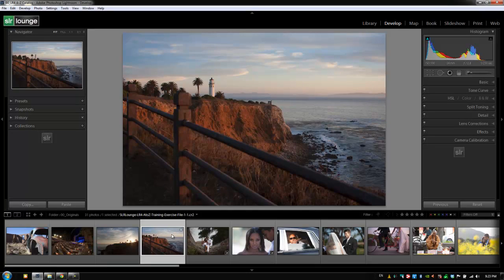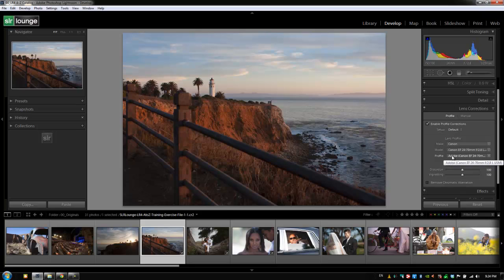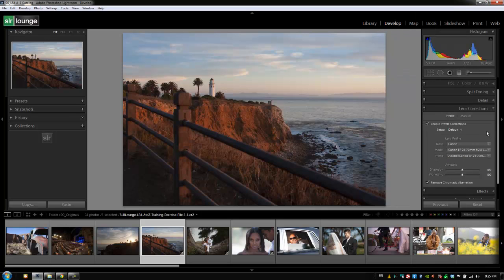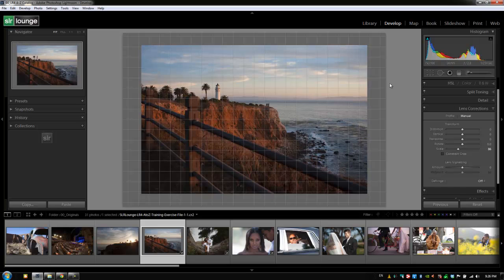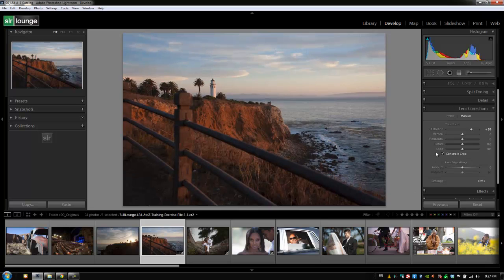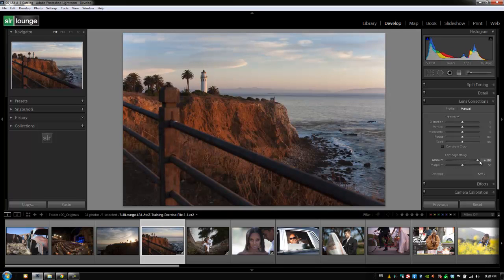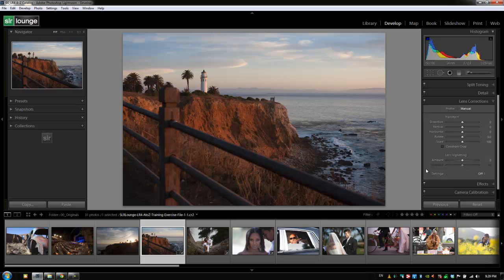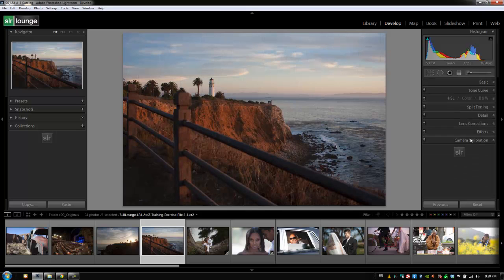Correcting Distortion and Lens Vignette in Lightroom 4 - From the Lightroom 4 A to Z Workshop on DVD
In this video from our Lightroom 4 A to Z Workshop on DVD, we will demonstrate how to use the Lens Corrections Panel in Lightroom 4 to correct the distortion and lens vignette of an image. The lens vignetting of an image naturally occurs from the camera lens used when shooting. In the Lens Corrections Panel, there are 2 options for correcting distortion and lens vignetting: Profile and Manual. In this video, we will also go over these two options and demonstrate how to use these options to correct the distortion and lens vignetting of an image.